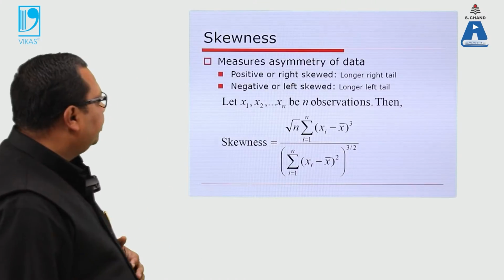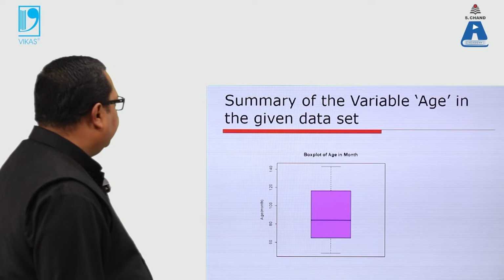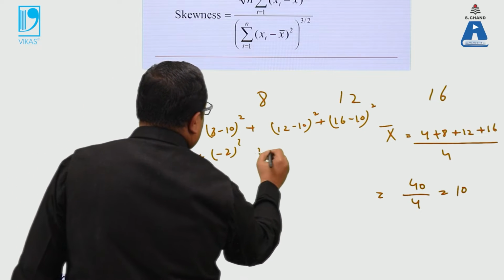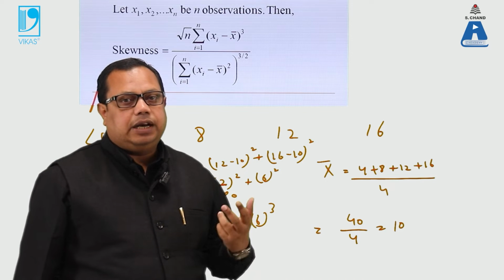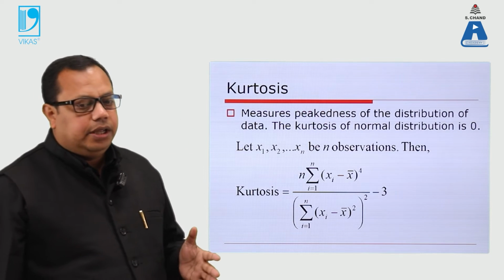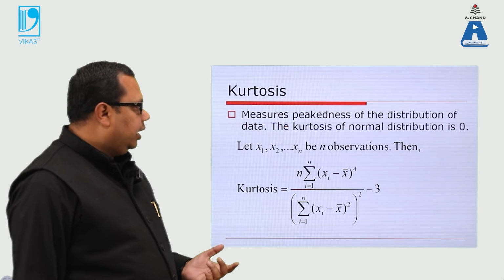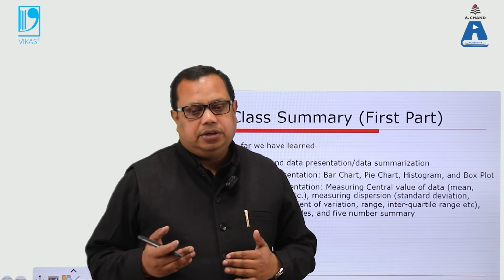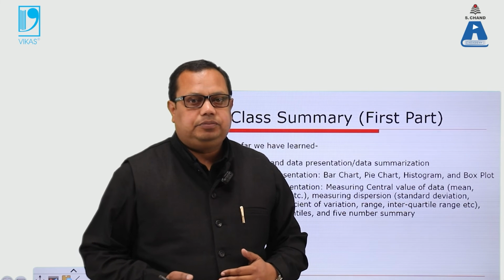Skewness, Kurtosis & Central Tendency: Full Statistics Tutorial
The video covers study of  statistics with data distribution calculation of skewness, Determination of kurtosis.,Graphical determination of data Bar graph and  Pie chart.

In this complete lecture by S Chand Academy, learn the fundamental concepts of Statistics for Engineering Mathematics including Data Distribution, Central Tendency, and Skewness.

🧠 What You’ll Learn in This Video:

Introduction to Data Distribution
Mean, Median, and Mode relationship
Understanding Skewness and its types
Coefficient of Skewness
Solved numerical examples
Conceptual explanation for exams and interviews

🎓 Useful For:

B.Tech, B.Sc., and CUET / GATE Aspirants
Anyone wanting to strengthen Statistics fundamentals